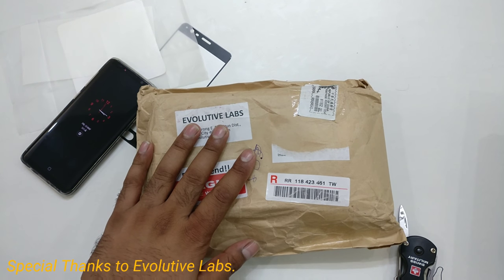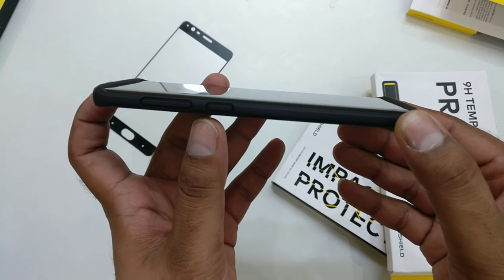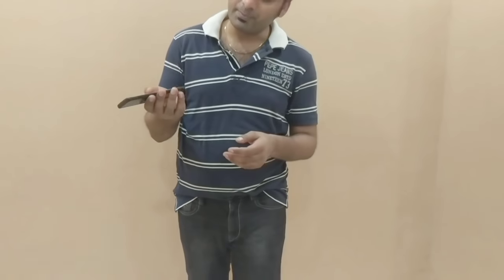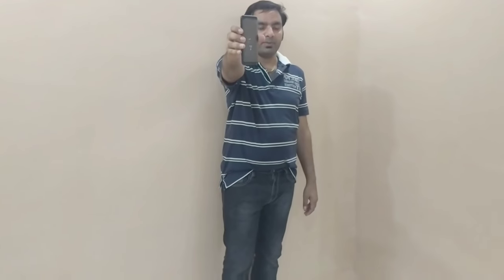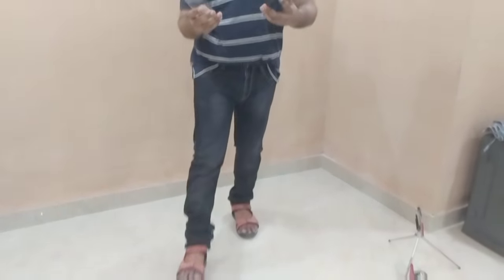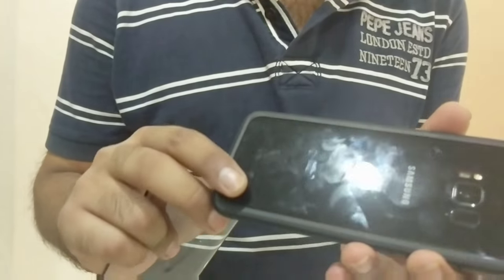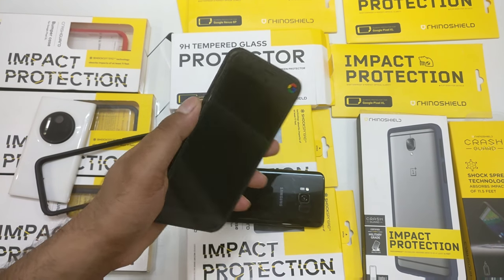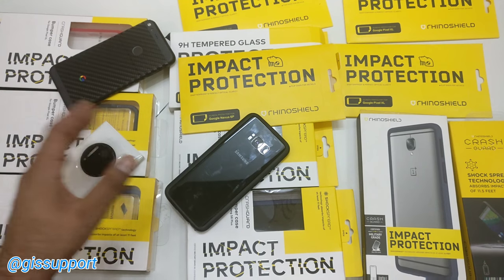Galaxy S8 Drop Test with RhinoShield Crash Guard & Tempered Glass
Best back case and cover for galaxy s8 and s8 plus. Also see the best tempered glass for galaxy s8 and s8 plus. Does it survives the drop on a tough floor, Lets find out,